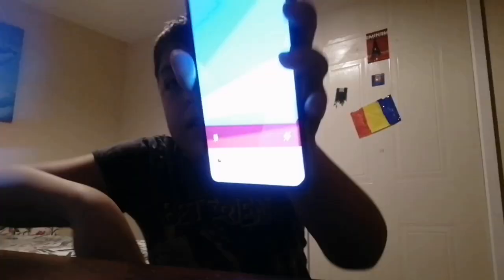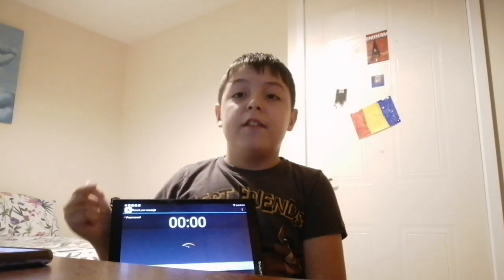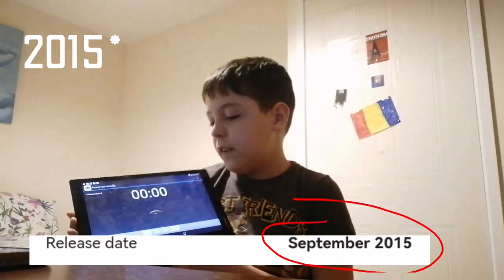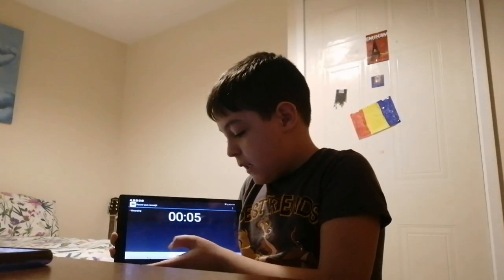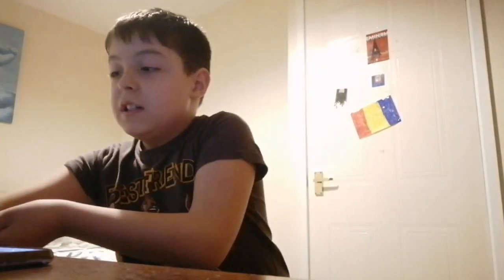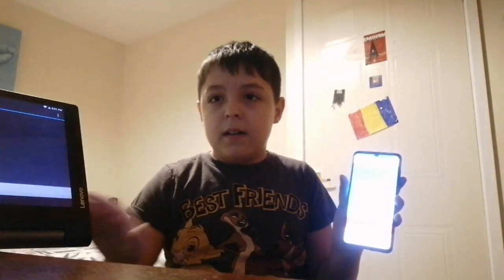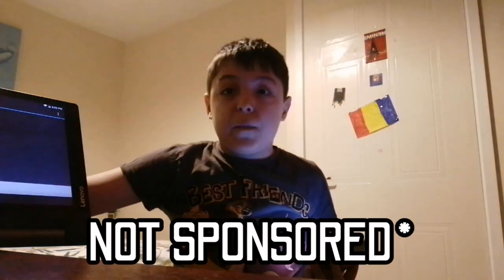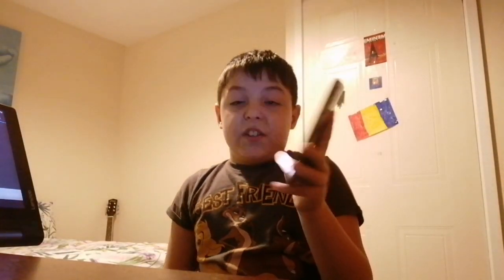How To Make Audio Sound Bad?